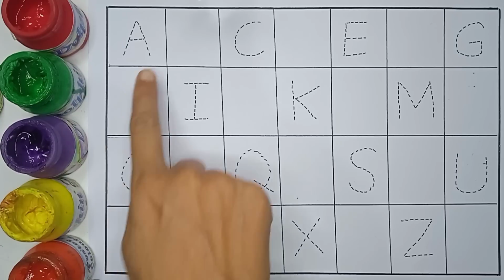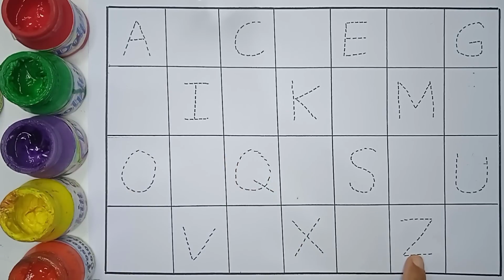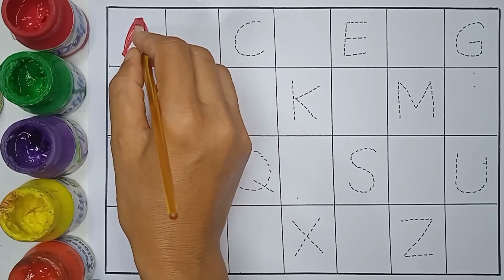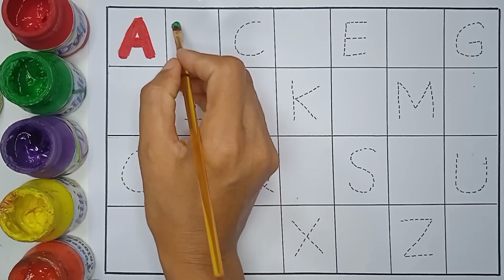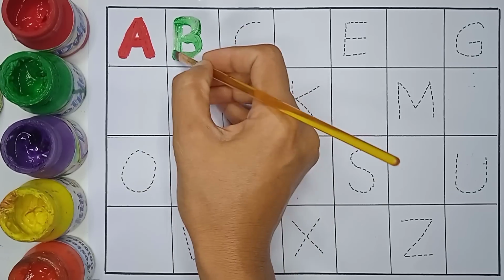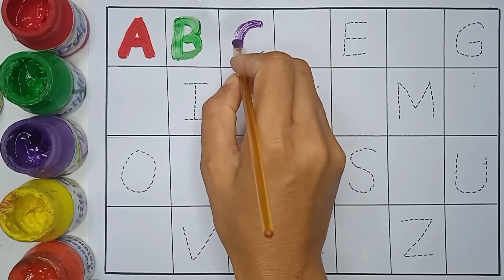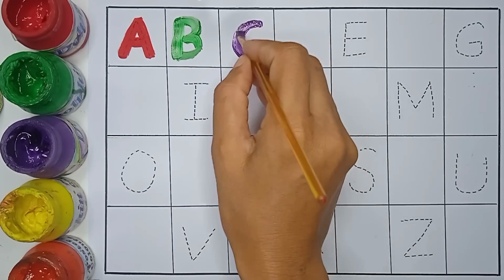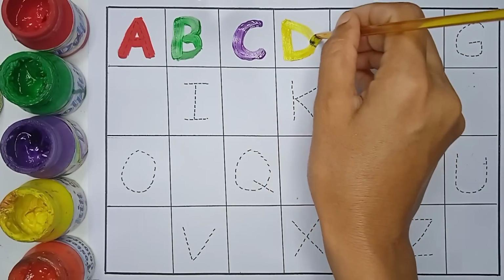Alphabets phonics song||A_D alphabets writing+painting 🌈.A for 🍎, b for banana 🍌.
Hello! 😊. Welcome to my kids learning channel.
I will try to show the easiest way of learning for kids & toddlers.From here you can learn and improve your educational abilities 😊.
Learn English alphabet and colours name.i will try to make it easy for kids to learn and write English alphabet with colors.with this videos kids can learn English alphabet step by step.I try to make it interesting for kids.

Your query,